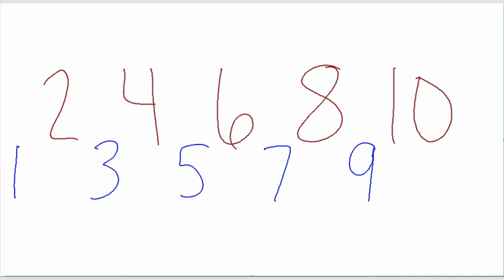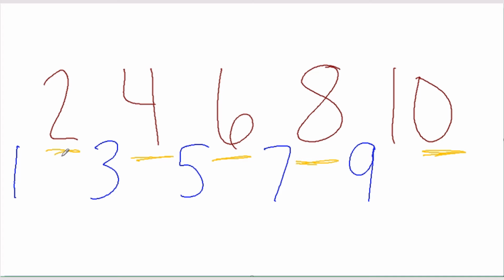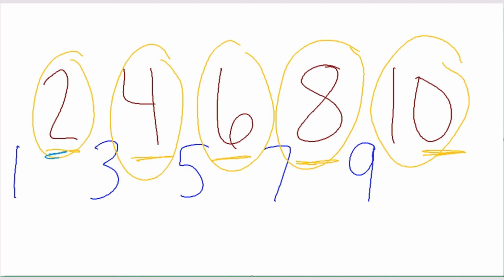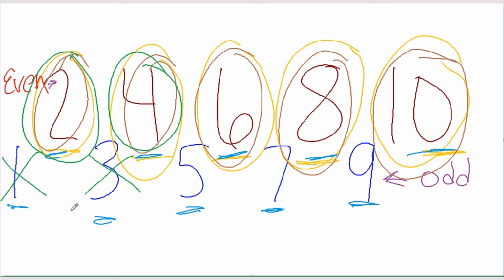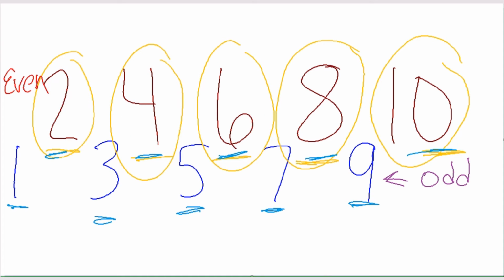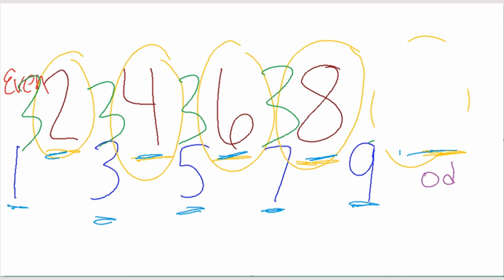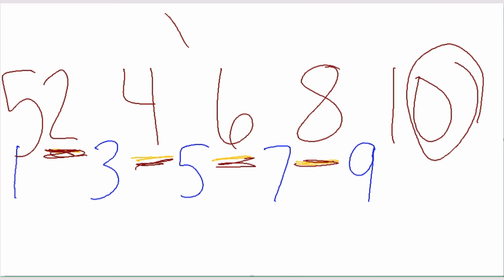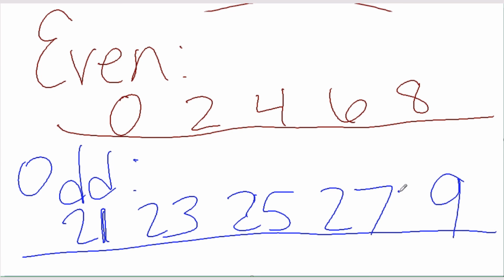Week 1: Counting By 2s Review (ECS)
This is a quick video only reviewing counting by 2s (via the each number ends in an even number learning method.)

Myreah Eley
Eley Christian School

Full interactive lessons are $2. The lessons include the video (in interactive form), interactive games, and short quizzes to ensure understanding of the lesson. They can be done on a computer or smartphone using a free app.

The email should include:
-Subject "Full Lesson"
-The name of the lesson "Week 1: Counting By 2s Review (ECS)"
-Student's first name

Eley Christian School
Myreah Eley